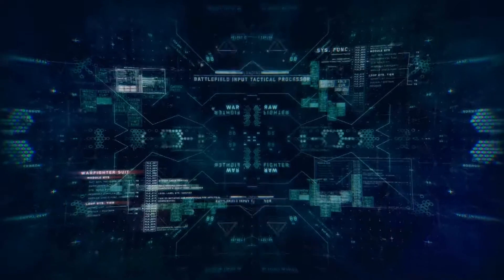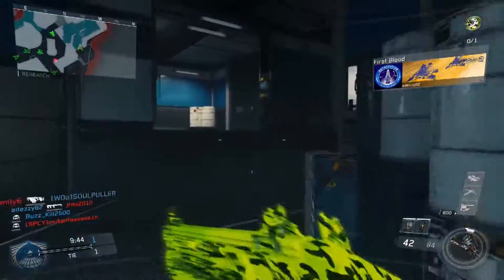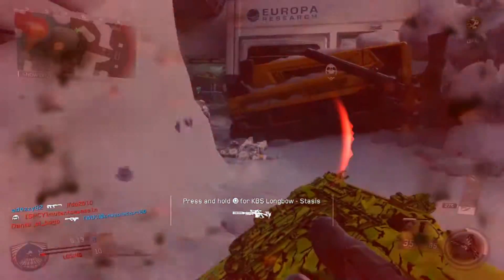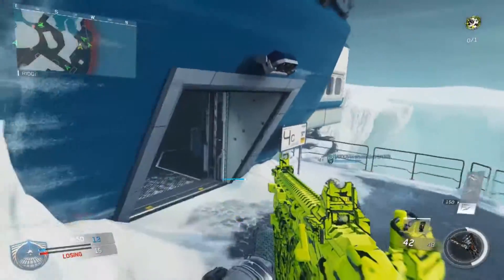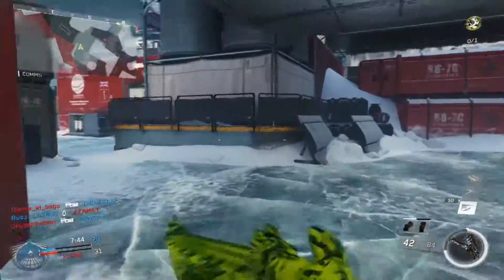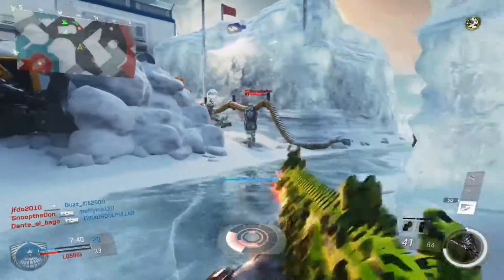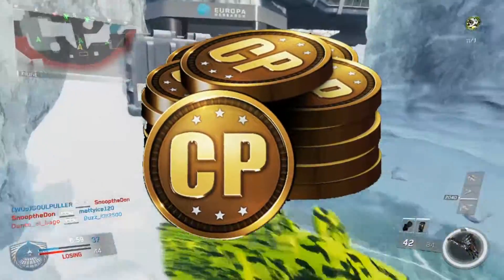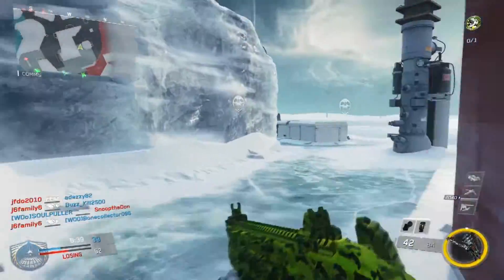INFINITE WARFARE BETA is TRASH!? Infinite Warfare Multiplayer HONEST Beta Review!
Hello guys wanted to share my Review on the Infinite Warfare Beta. Leave it in the comments below what do you think of the beta?Whats Missing and What should be missing?

Rifle-Butt that like button if you want to show your friends how to really play this game!

I am as real as it gets gamer. No production BS here. No Script, no lies. Rage much a little, play much a few.

[WolvPro] a.k.a. MadRecoil
Gear: Coming SOON!